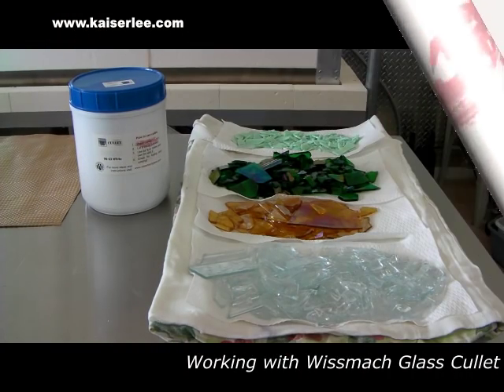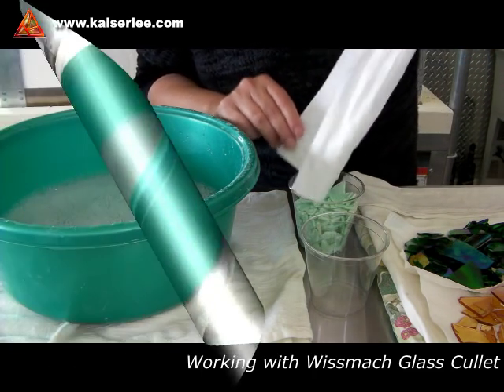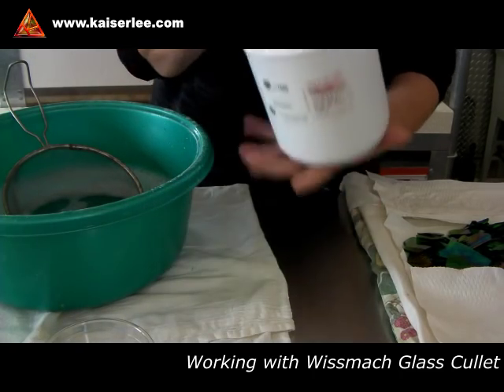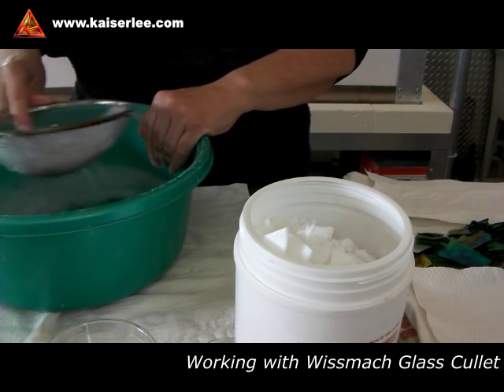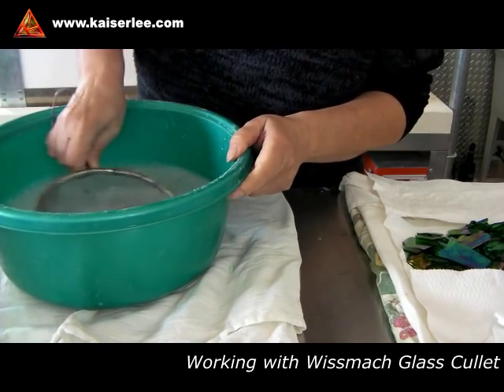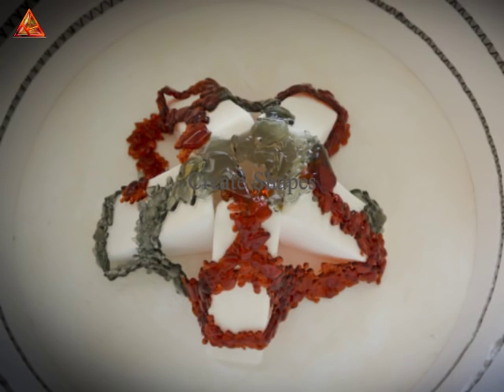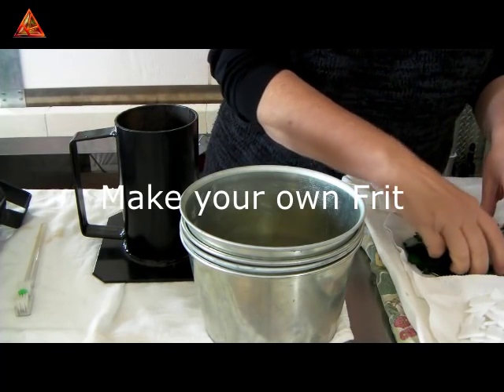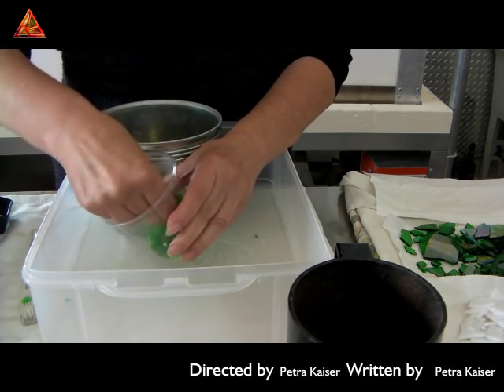How to Use Wissmach Glass Cullet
Wissmach Glass Co., Inc. is now offering glass cullet in small 5 lbs containers in all their COE 90 and COE 96 glass colors.

In this video we show you how to work with cullet and the possible project you can use it for.

Here are some links to the pages I mentioned in the video.